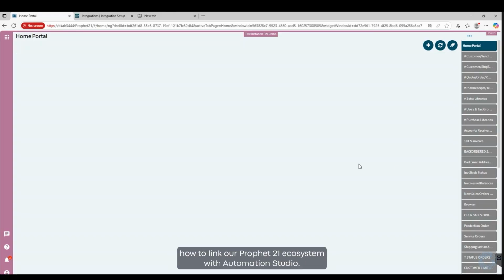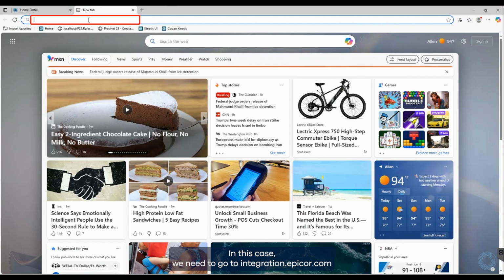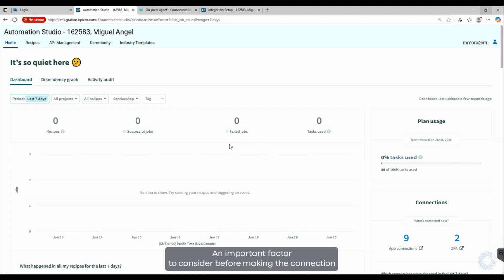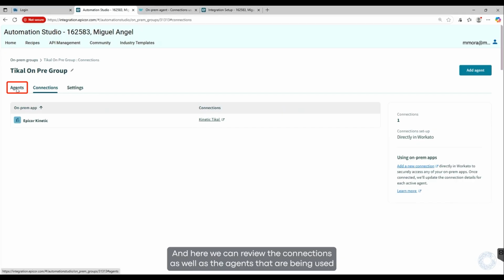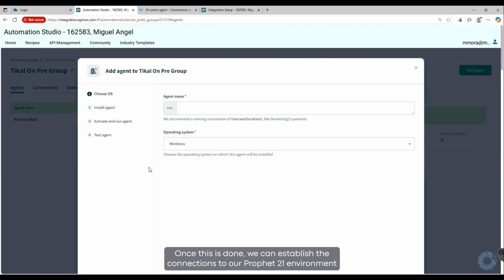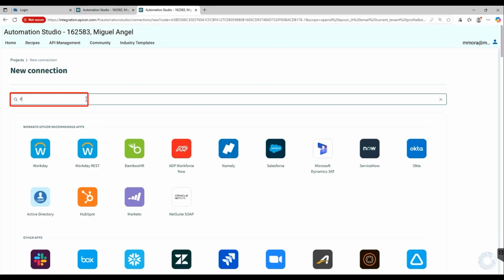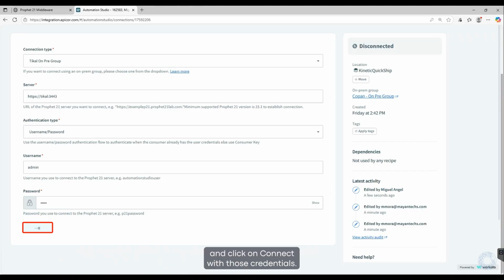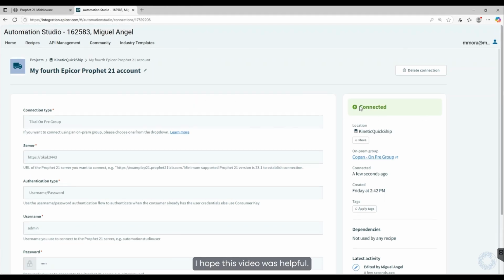Integration Between Automation Studio and Epicor P21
In this tutorial, Gerardo Andrade walks you through how to integrate Epicor Prophet 21 with Automation Studio. You’ll learn how to register your Prophet 21 instance, set up On-prem groups, configure an agent, and establish a secure connection to streamline your P21 processes.

Whether you’re looking to connect external applications or automate tasks outside the Prophet 21 environment, this step-by-step guide will help you get started.

Chapters
0:00 Introduction
0:26 On-prem groups setup
1:05 Creating a new agent
1:15 Establishing connections to Prophet 21
1:30 Configuring a new connection
1:35 Adding credentials and server location
2:53 Conclusion